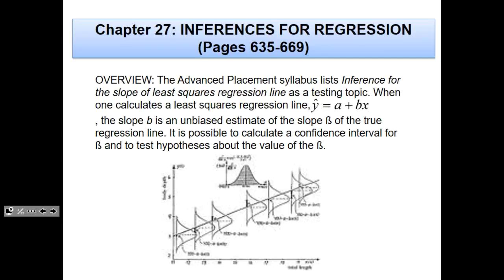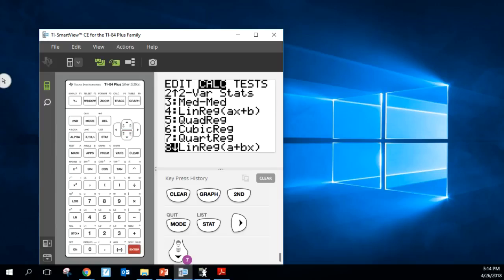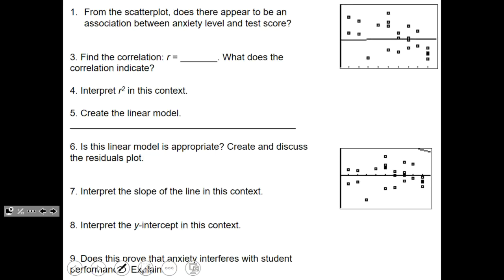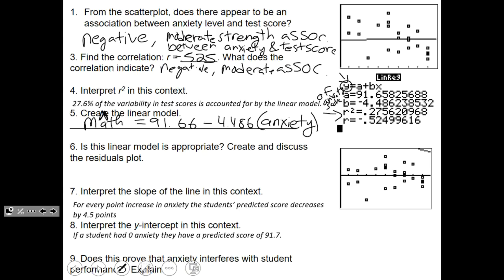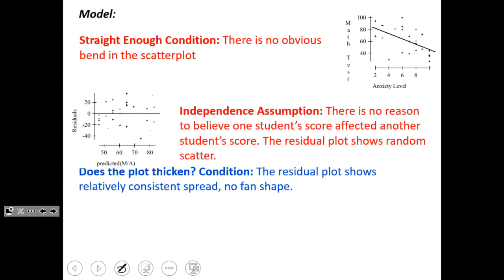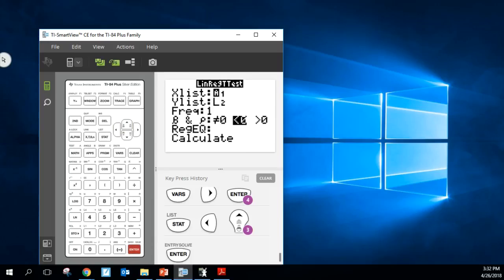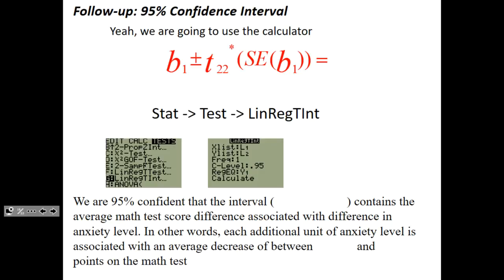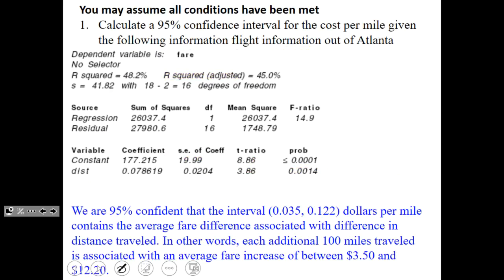Chap 27 Regression Inferences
Lecture on Hypothesis testing for Regression. This has not traditionally been tested o the AP Stats exam, some classes barely cover it.